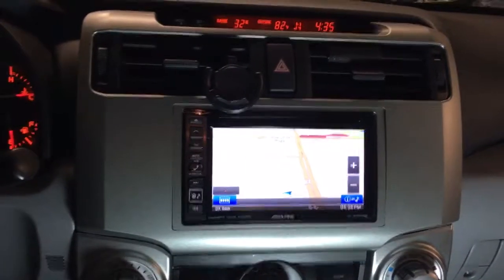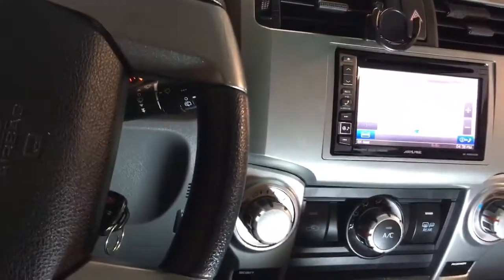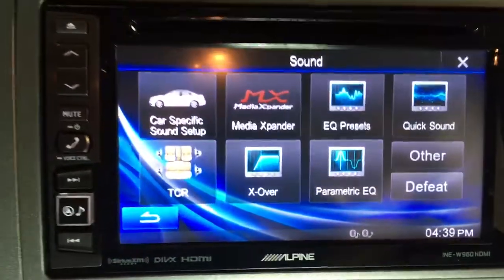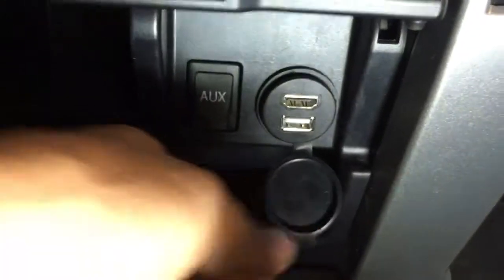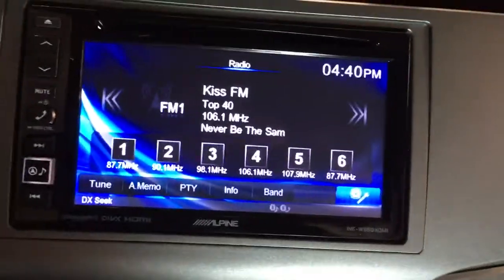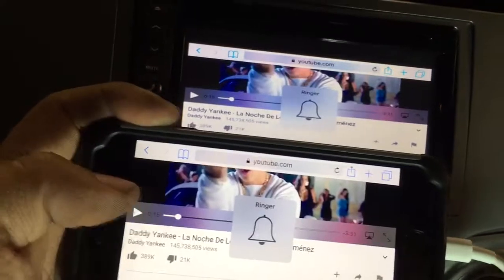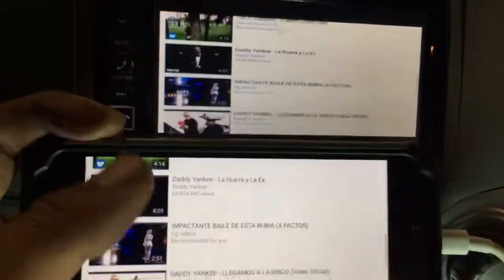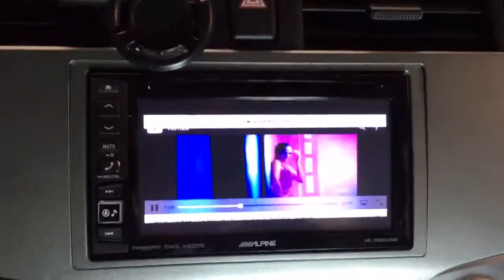2011 Toyota 4Runner alpine ine-w960hdmi gps navigation mirror function Bluetooth touchscreen